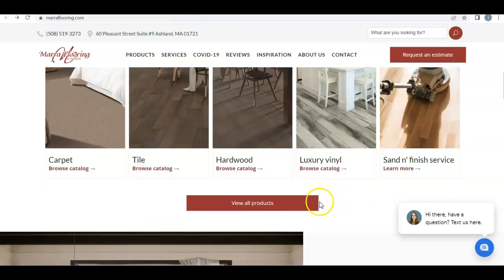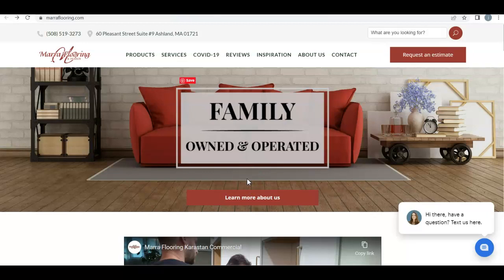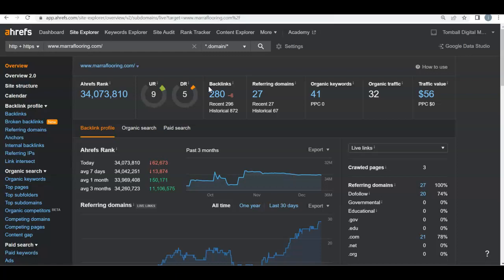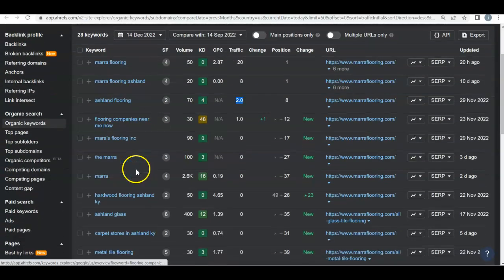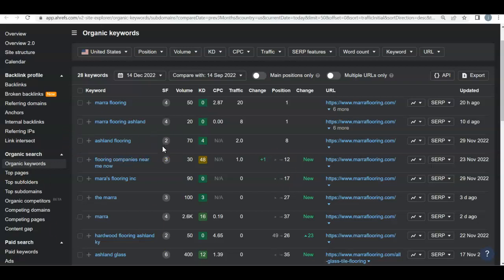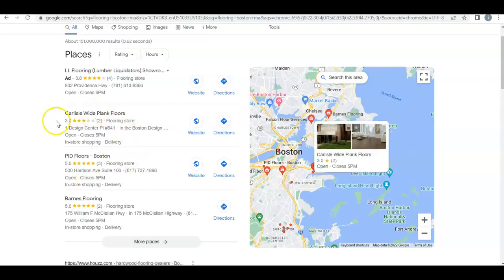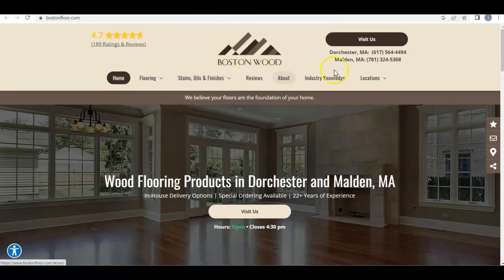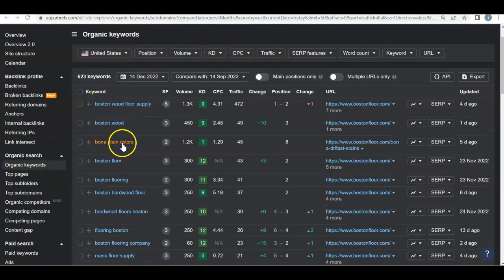Marra Flooring & Design | Flooring Boston MA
Josh from Josh and Danny SEO shows Marra Flooring & Design how to beat Boston Wood Floor Supply Inc for the keyword Flooring Boston MA